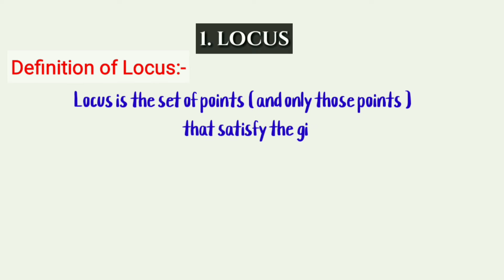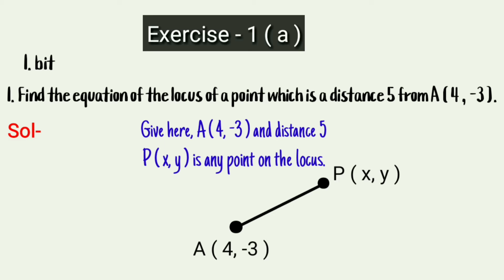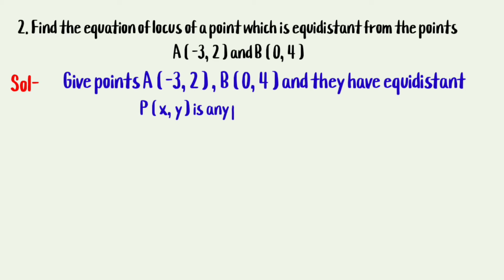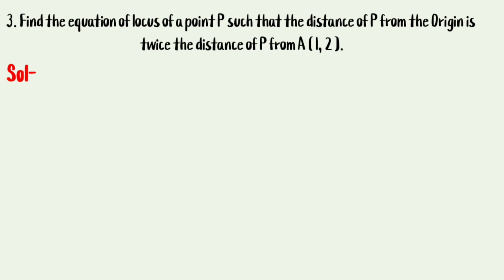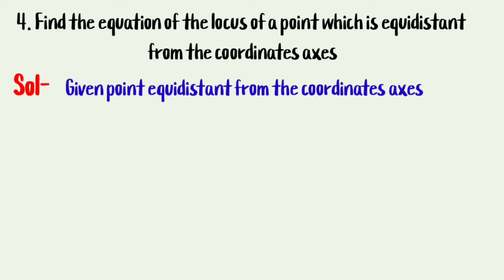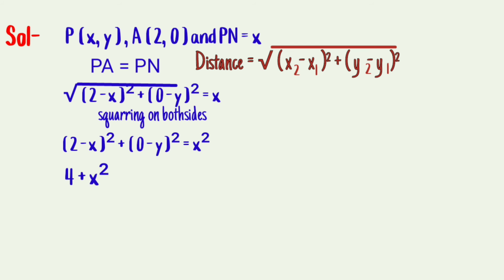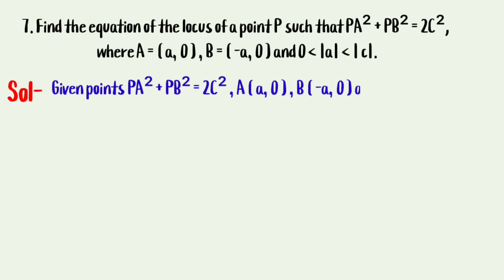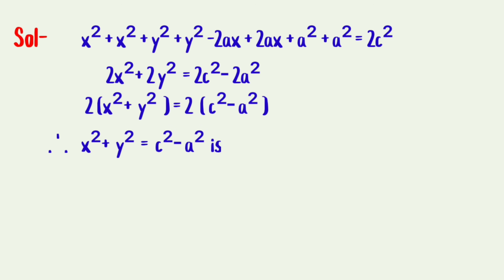1.Locus -1B Exercise 1(a)